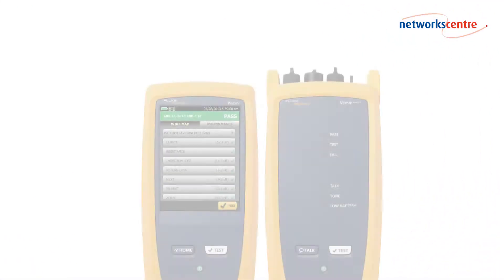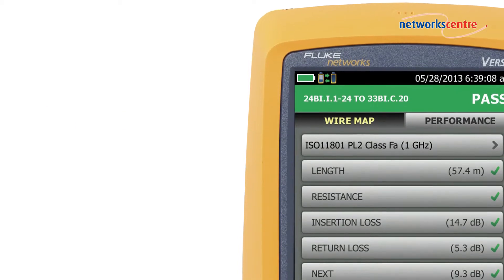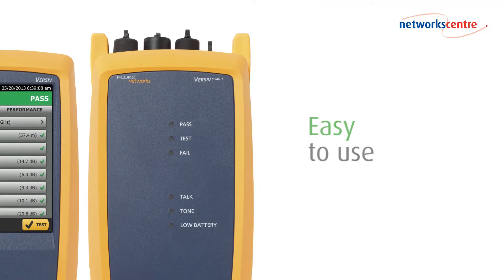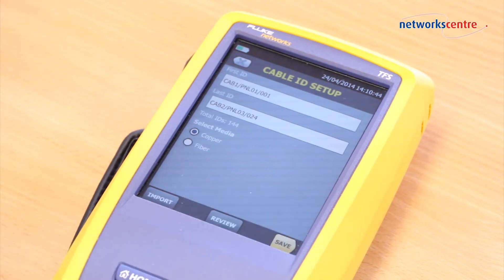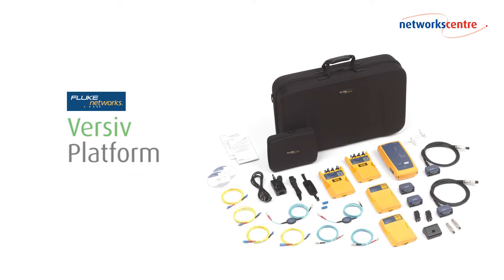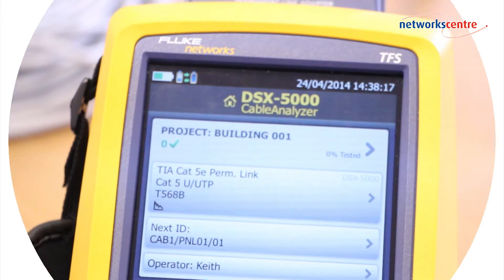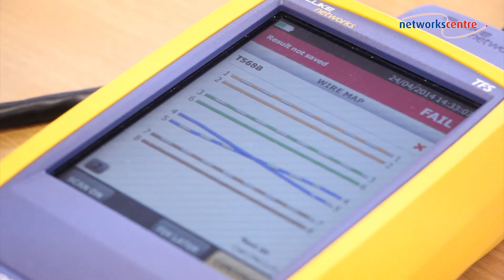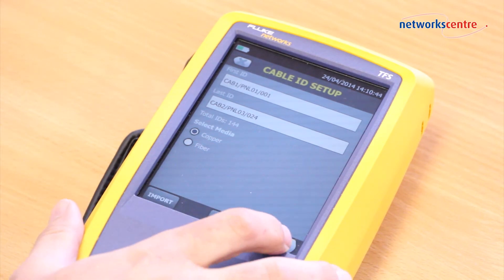Networks Centre - Fluke DSX-5000 CableAnalyzer - Overview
Networks Centre presents a new series of videos from Fluke Networks. The series continues with an overview of Fluke's DSX-5000 CableAnalyzer.